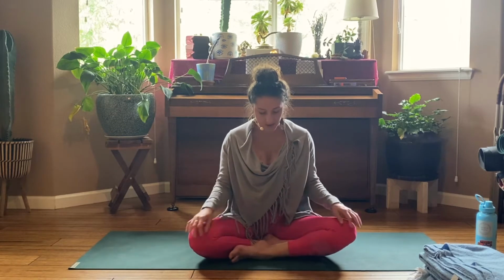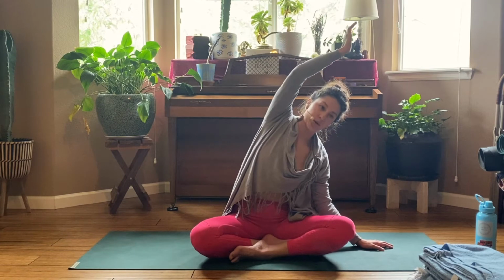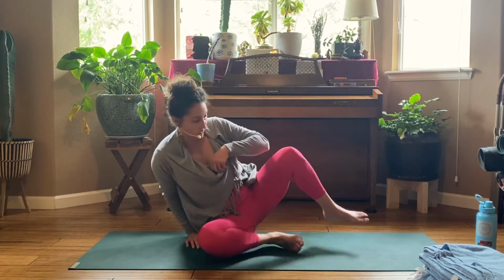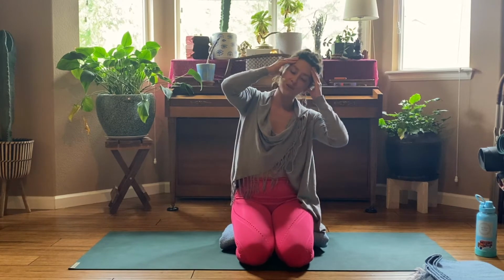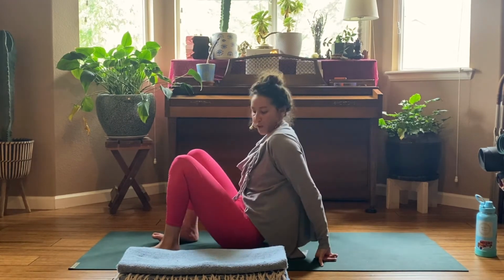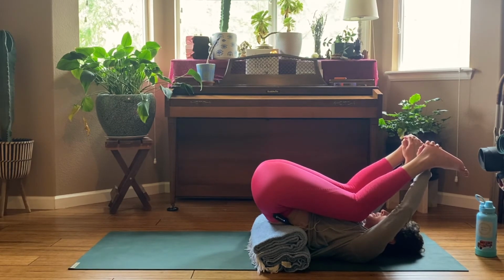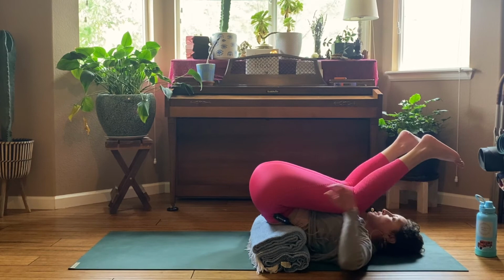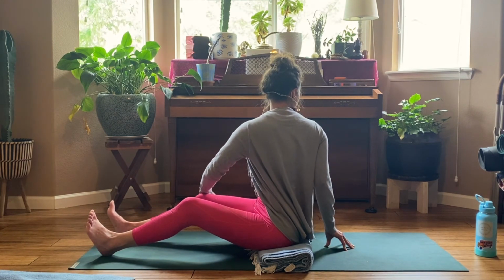10 Min to REFUEL YOUR ENERGY | Practice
This is a wonderfully soothing class.  If you have any back tightness, soreness, or pain in your low back it can oftentimes be related to your kidneys.  We spend a lot of our days sitting heavy in our pelvis, rounding our spine and squishing our kidneys.  This class will gently flush the kidneys and leave your low back feeling spacious.

WELCOME to Black Dog School of Yoga where we are committed to the yoga practice being sustainable and practical for the rest of your life.  What does this mean?  It means learning techniques that create a robust toolbox to handle life’s problems.  Whether you injure your back from slipping on ice, you’re hitting a plateau with your workouts at the gym or you’re wrestling with intense emotions or the loss of a loved one, these practices can be a resource.  Because practice is about the result after you leave the mat, not what unravels on it. On this channel you will find yoga and meditation classes that will help you learn techniques that will result in a well lived life.

New weekly videos including asana practices, pranayama and guided meditation

💙 ATTEND our LIVE Zoom Classes, FIRST CLASS IS FREE!
                Monday, Tuesday and Thursday at 5:30 pm MT  $10 drop in
                Saturdays 9:30 am MT $15 drop in

YOGA PROPS